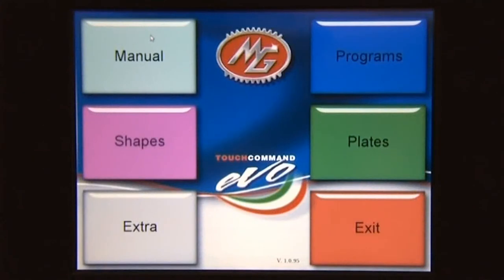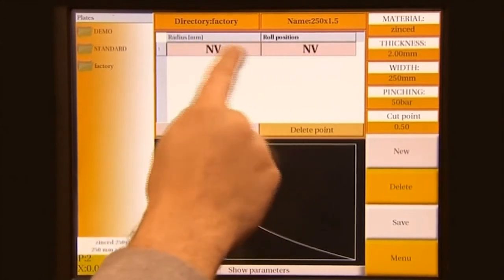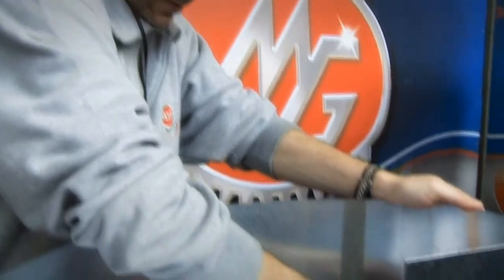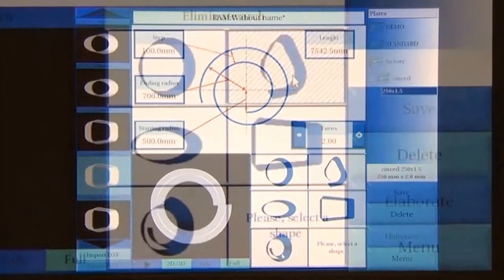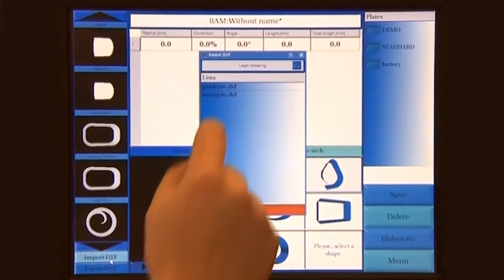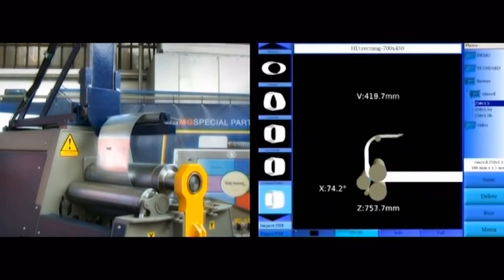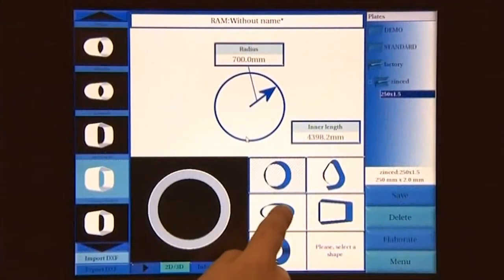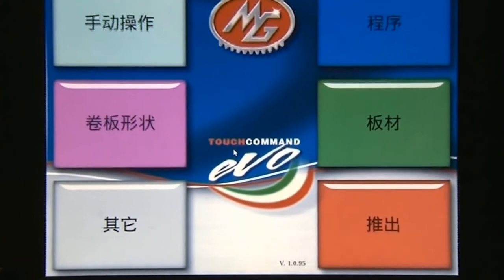MG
MG was established in the city of Fossano (CN) in 1959 with main specialisation in the manufacturing of industrial automation. In 1981 MG began the construction of plate bending machines. Two years later the company concentrated efforts and investments towards a quality production in the field of hydraulic plate bending machines; the original 500 sqm of covered plant surface was extended to the present 4000 sqm on a total area of over 6000 sqm.

Today MG is able to answer to almost any kind of demand on plate bending machines manufacturing, and is in condition to propose a large range of models with useful